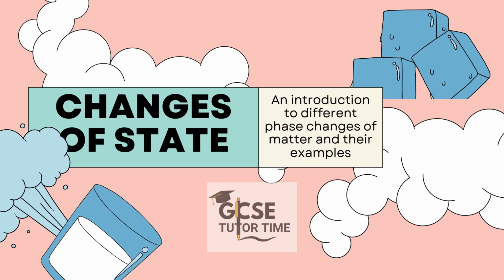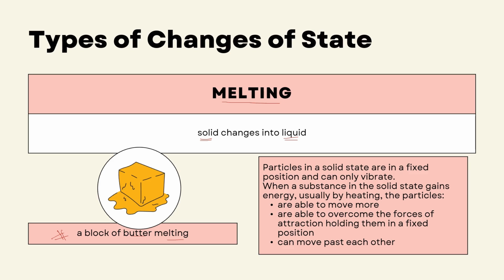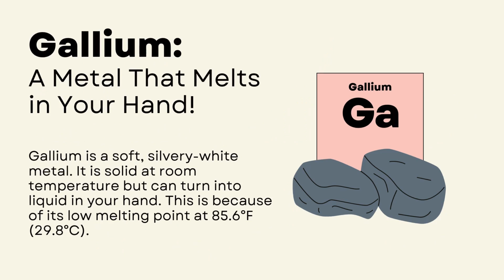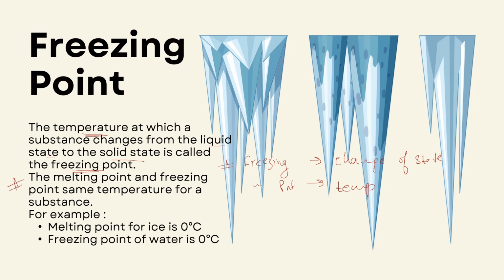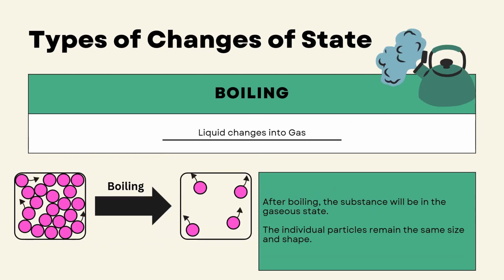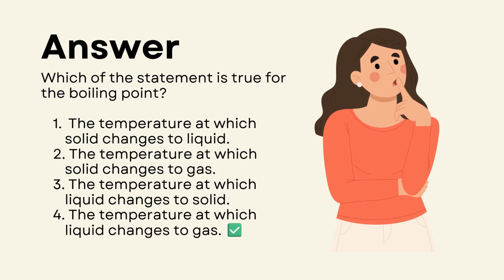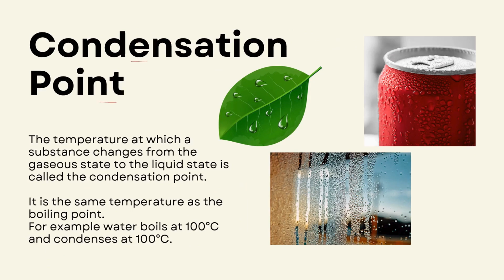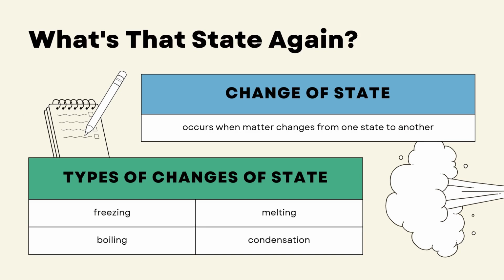🔥 Change of State of Matter | Melting, Freezing, Boiling & Condensation | GCSE Chemistry KS4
What happens when a solid melts, a liquid boils, or a gas condenses? 🤔 In this video, GCSE Tutor Time explains the change of states of matter in an easy and engaging way!

📌 What you’ll learn in this lesson:
✅ Melting – How solids turn into liquids when heated.
✅ Freezing – Why liquids turn into solids at low temperatures.
✅ Boiling – How heating a liquid causes it to turn into a gas.
✅ Condensation – How gases cool down and form liquids.
✅ Particle movement & energy changes in each state transition.

🎯 Perfect for GCSE students who want to understand these key concepts for exams!